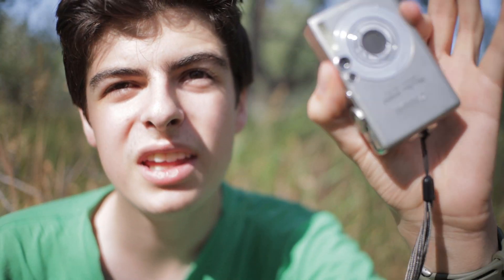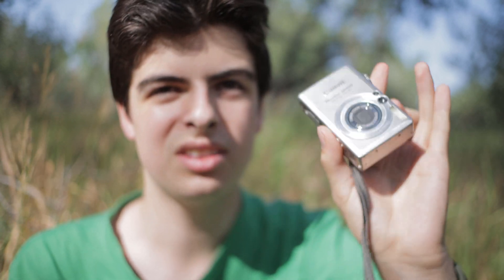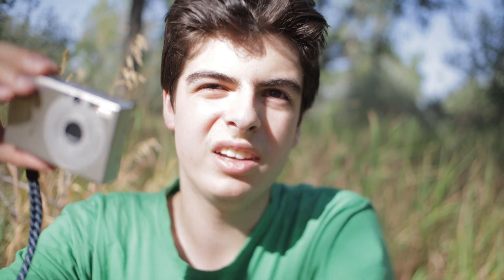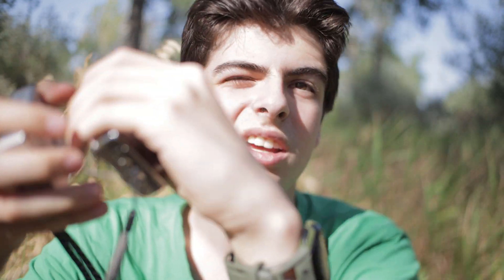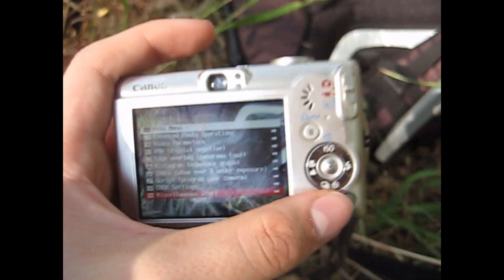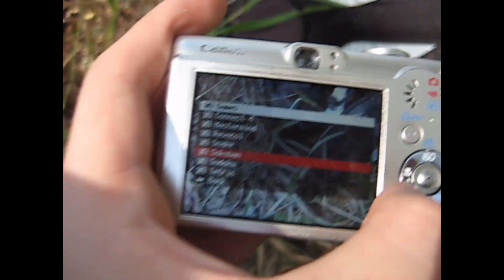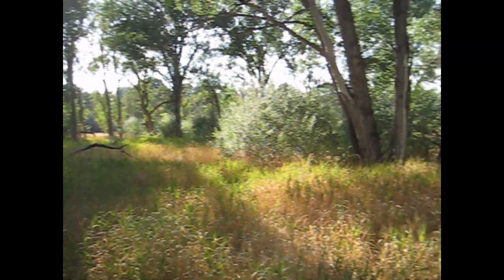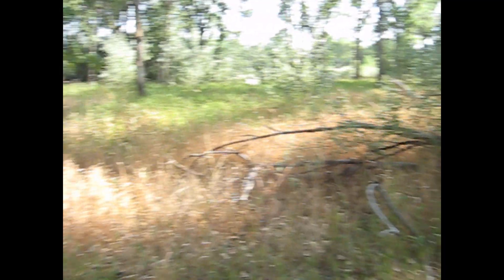SUPERCHARGE Your PowerShot Camera with CHDK! | PowerShot SD1000, 600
CHDK is a custom firmware overlay for Canon cameras that among other things, allows shooting in RAW, optical zoom during videos, and improved video recording. For the price of free and your existing Powershot camera, you can turn it into something far more capable than it would be otherwise. Today we have two. A Powershot SD1000, and the trusty SD600. How will they fare against eachother? Is this software even worth it? Lets find out.